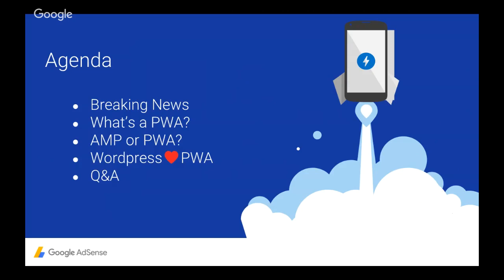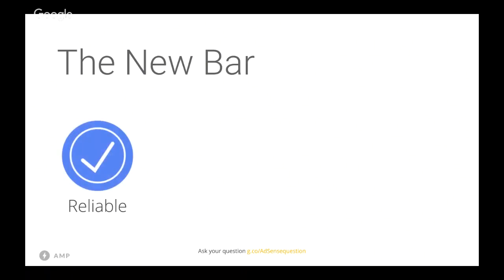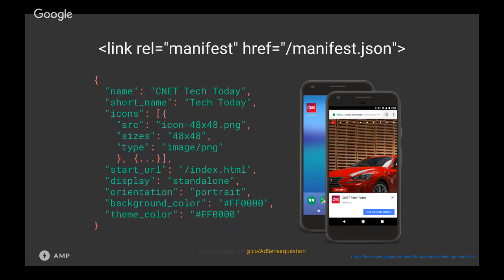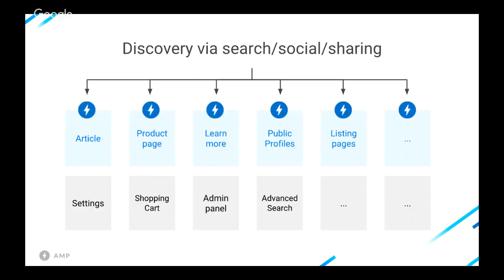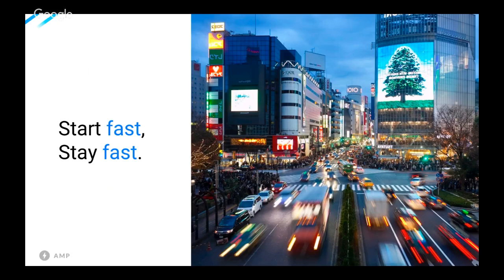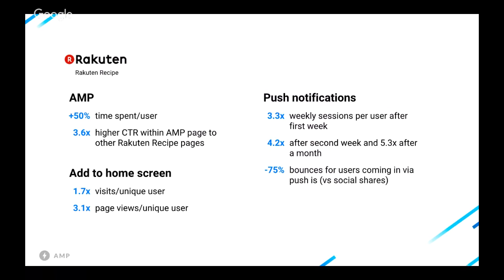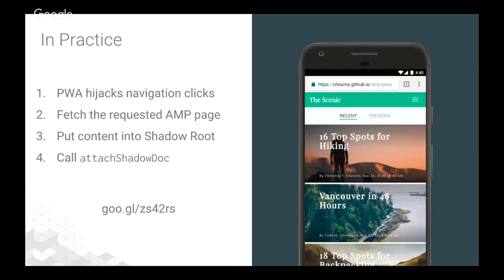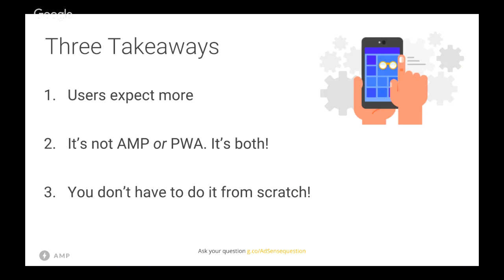Google AdSense on Air - How to combine AMP & PWA